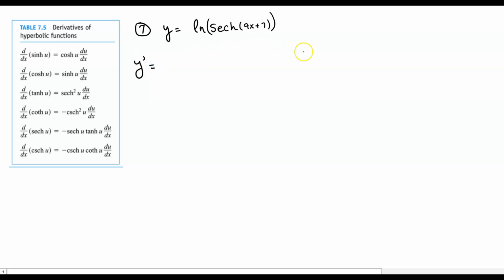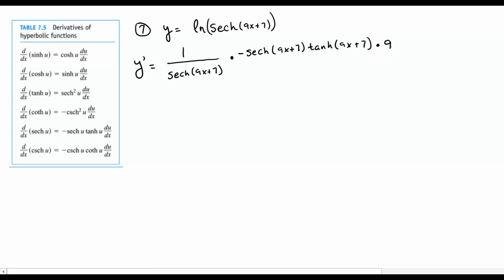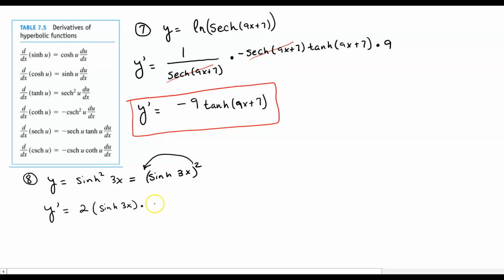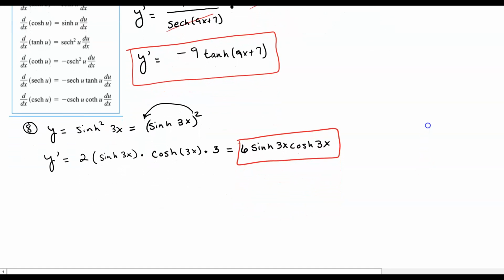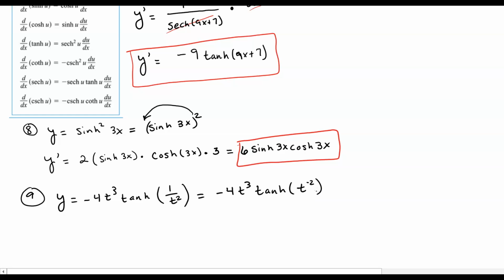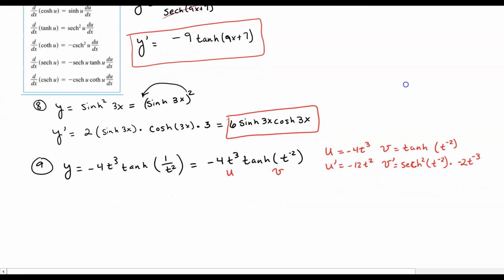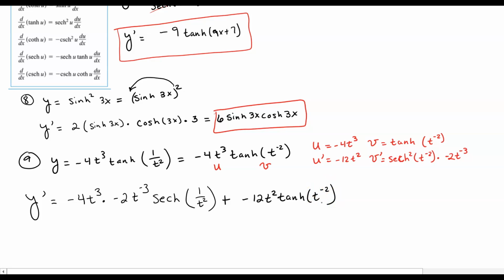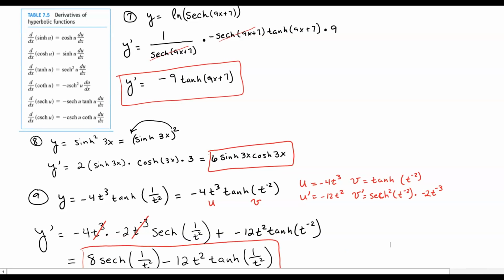Derivatives of Hyperbolic Functions